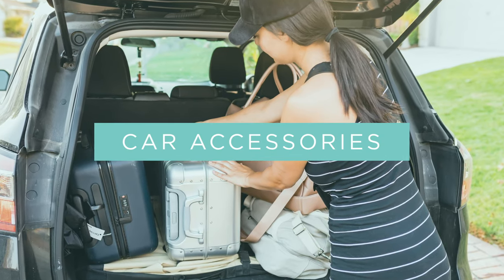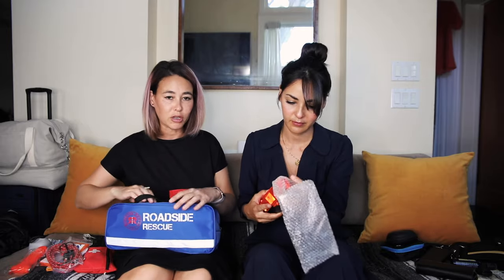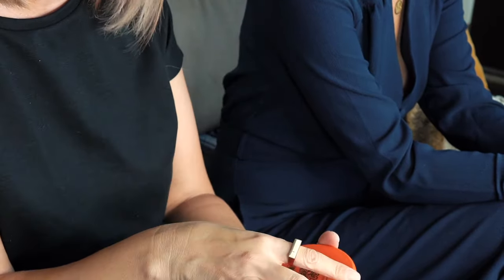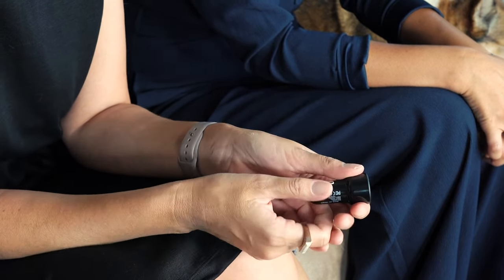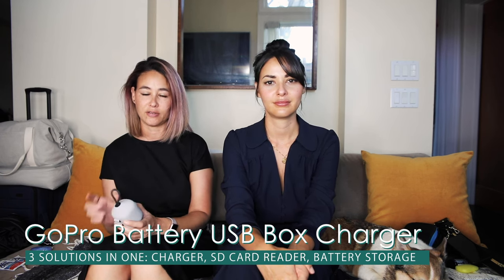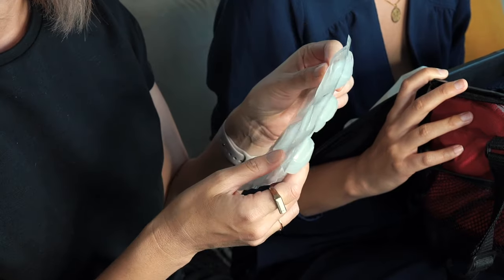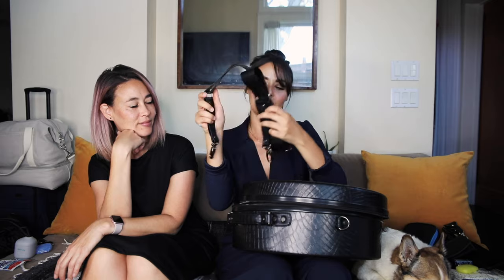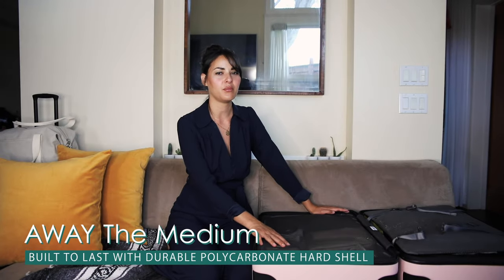The Ultimate Packing Checklist for Your Road Trip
We have taken many road trips this year including two cross-country road trips from Florida to California and back, so we have become experts when it comes to preparing and packing for road trips. Check out our full guide to help you prep for that upcoming road trip!

CHAPTERS:
0:00 Intro
1:54 Car Accessories
9:40 Packing and Organizing
20:24 Outro

Roadside Rescue Emergency Kit
Portable Power Station
USB Car Charger
Wet Wipes
Hand Sanitizer
Dissolvable Soap Sheets
Ice Sheets

Cable Organizer
Toiletry Bag
Travel Jewelry Case
Hanging Jewelry Bag
Pacsafe Travel Cubes